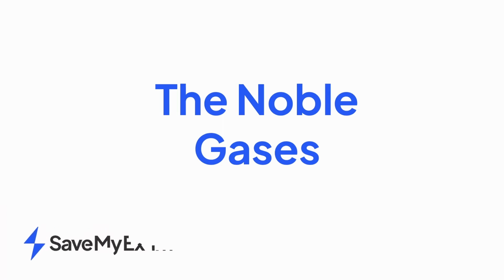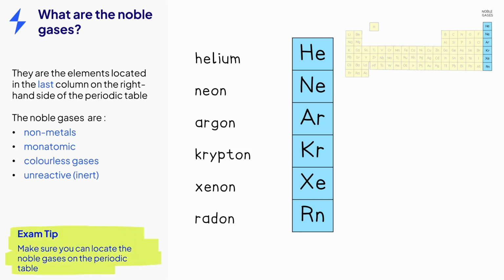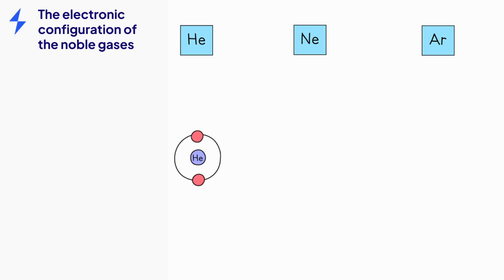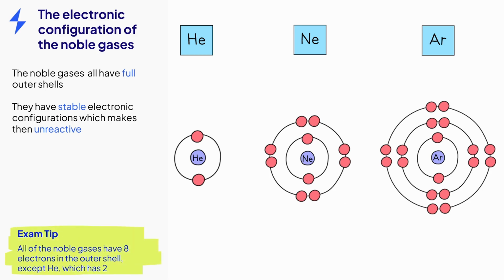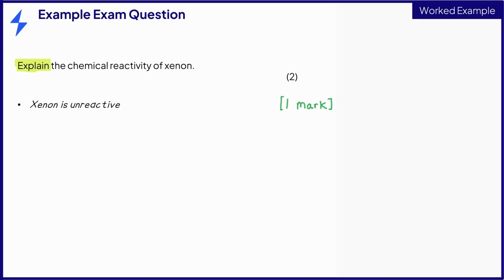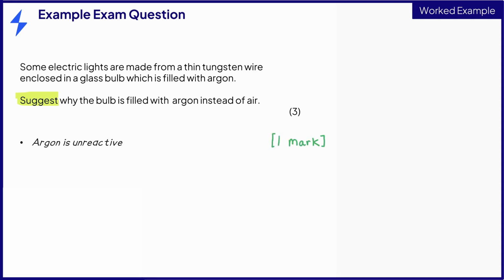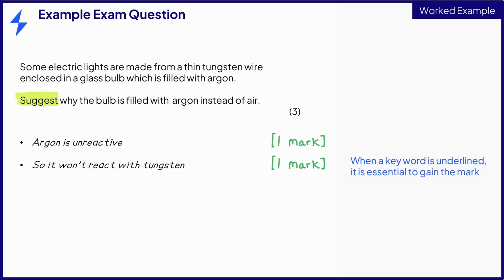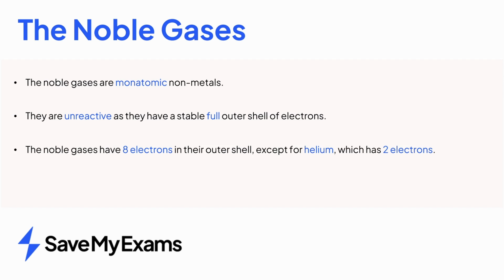Noble Gases GCSE and IGCSE Chemistry - Group 0 Properties and Uses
The noble gases are the elements in Group 0 of the periodic table. Understanding their properties, trends and uses is an important part of GCSE and IGCSE Chemistry, and a topic that regularly appears in exam questions.

In this video, we explain the Group 0 noble gases step by step, covering why they are so unreactive, how their properties change down the group, and the everyday uses you need to know for your exams.

You'll learn:
What the noble gases are
Why Group 0 elements are unreactive
The properties of the noble gases
How the properties change down Group 0
The uses of helium, neon, argon and other noble gases
Common GCSE and IGCSE exam questions
Mistakes students often make in exams

Whether you're revising for mocks, homework or your final exams, this video will help you strengthen your understanding of Group 0 and improve your confidence with Chemistry exam questions.

Timestamps:

0:00 What are the Noble Gases?
0:46 Exam tip #1 - locate noble gases on the periodic table
0:54 The electronic configuration of Noble Gases - first 3 noble gases
1:53 Exam tip #2
2:00 Example exam question #1 “Explain” - reactivity of xenon
2:52 Example exam question #2 “Suggest” - why bulb filled with argon instead of air
4:08 Summary of the Noble Gases

If this video helped, hit subscribe for more GCSE and IGCSE Chemistry revision videos, and leave a comment to let us know what Chemistry topic you'd like us to cover next.